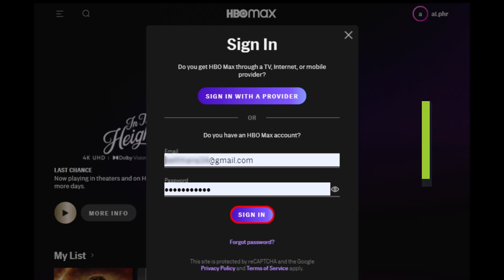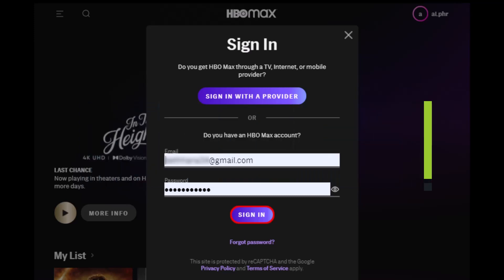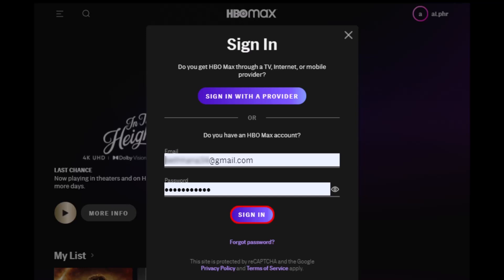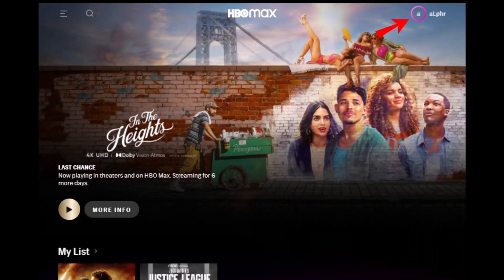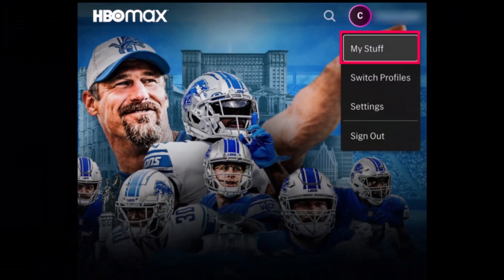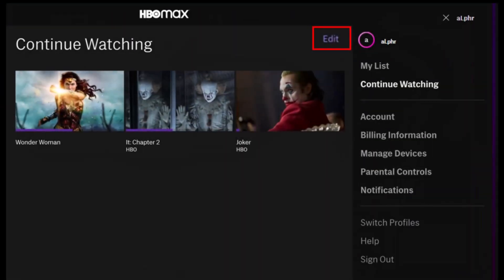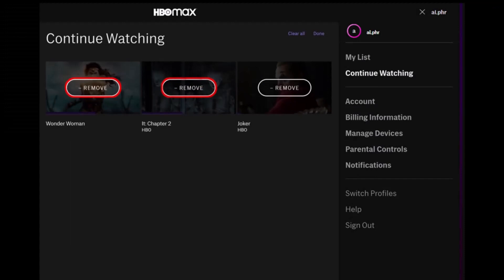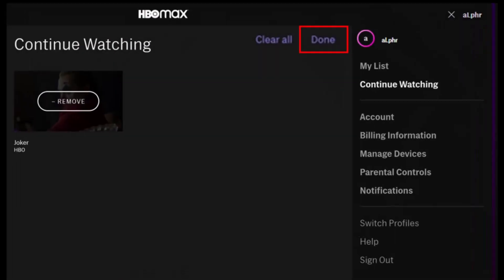HBO Max - How to Remove from Continue Watching?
In this tutorial video, I will quickly guide you on how you can remove shows from the Continue Watching list on HBO Max. So make sure to watch this video till the end. We try to be responsive to as many questions as possible.

►  Chapters:
0:00 Introduction
0:15 Login
0:33 How to Remove from Continue Watching
1:15 Conclusion